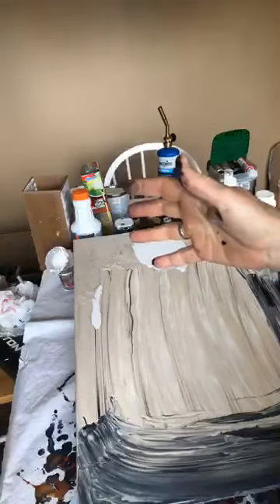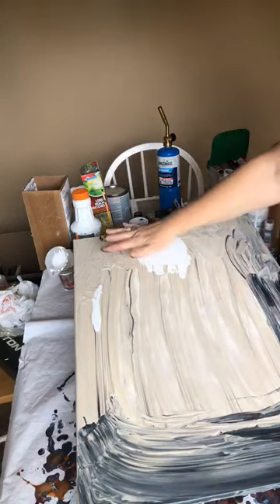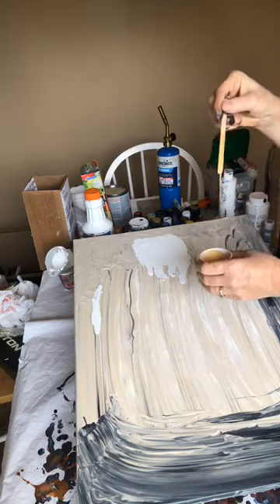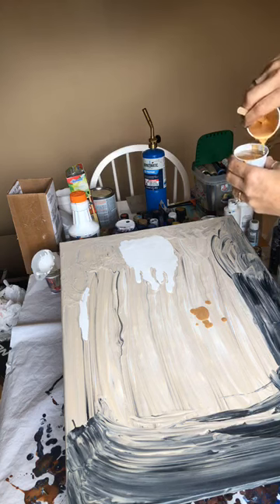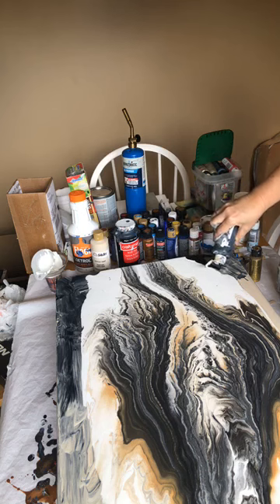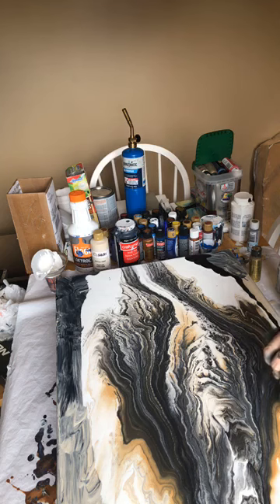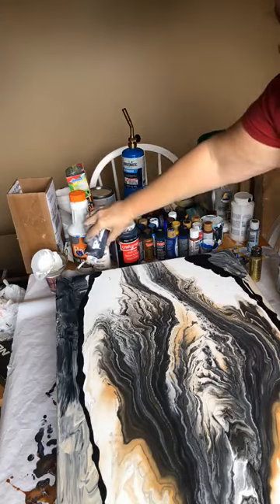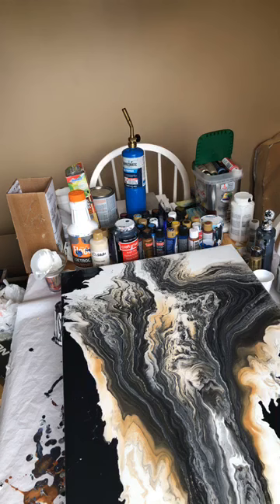Kiss Pour Turns into Canyon Walls - Acrylic Pouring- Starts off like Wing Pour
I absolutely love this Kiss pour that turned into Canyon Walls Pour. Although it only has a few basic colors what it made from a little mixing together and the sparkle that you have to see in person is quite stunning!

Theresa Robertson is a Local North Florida Realtor that started her Acrylic Pouring Business as a sheer hobby and now uses her finished pieces to stage her customer's listings, her home and at her Vacation Rental in Boone Nc. It all started because her Realtor in Boone gifted her with an interior designer with the purchase of her cabin back in 2013. One of the things he mentioned was that the previous owners didn't have a cohesive look other than brown. The house needed pops of blue to balance the browns from the wood everywhere. Theresa set out to scour the local Thrift stores and Antique shops as well as some art shops but quickly ran out of money between all the cleaning, staging and furniture needed for the cabin. She decided to look into creating a watercolor or acrylic abstract of amazing simplicity to fill the necessary spaces. After stumbling upon acrylic pouring she was stung once again by the art bug. Known to do art over the years of varying types, friends and family figured she would just do a few pieces and be done. However having so much fun herself, turned into teaching a few family and friends. Their happiness made her want to turn back to teaching. So remembering her days of teaching how to do Rag Wreaths back in the 90's using conference rooms at the hospital she worked in, she set out to design a beginner class. Being a planner by nature, it was habit to create a simple out line and practice at home how she would like to run her classes.  After a bit of searching she fond a then brand new place in Atlantic Beach Fl  called Atlantic Beach Arts Market and discussed the class outline with the owner Chelsea whom offered some good advice and allowed her to book a few classes. This turned into a very popular class and it brought her great joy. Theresa remains a teacher there and looks to expand her classes to more spaces in 2020 and beyond.

Right now all her artwork is for sale only via Youtube and Facebook until the local Arts Markets reopen.